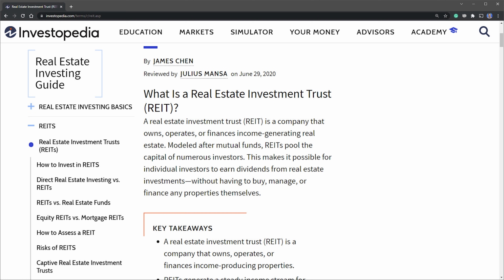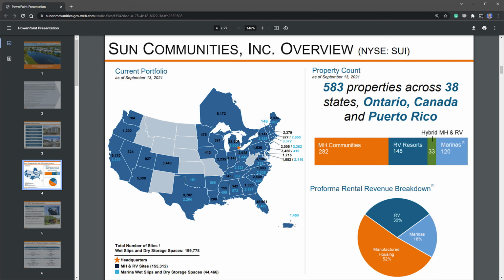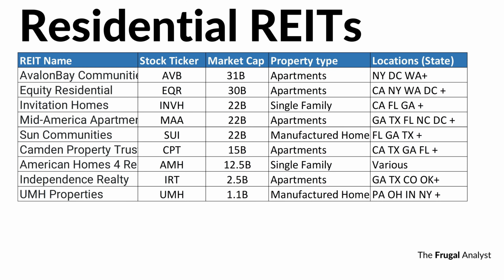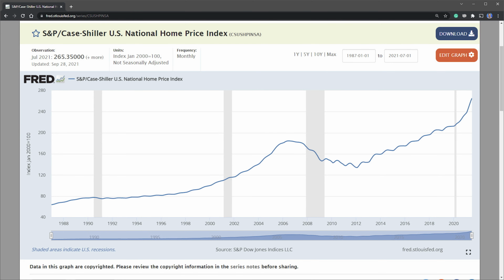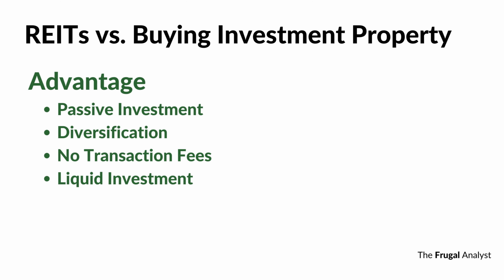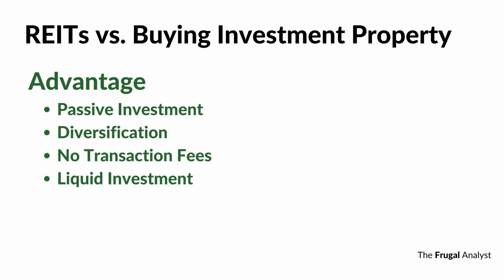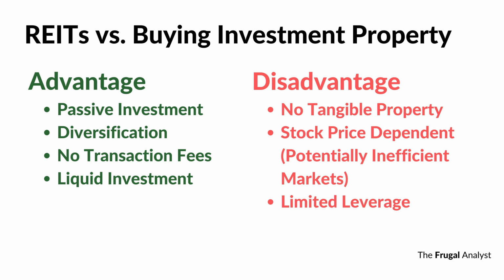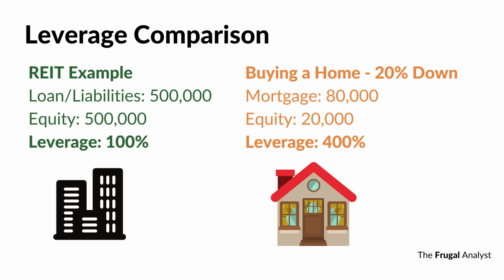Invest in real estate without buying a house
How to invest in residential real estate without buying a property? This is a simple method to get market exposure using residential REITs

This video explains why it is a good alternative to buying a property and which REIT to choose.

0:00 Intro
0:57 The 3 Key Factors
2:18 Residential REITs List
2:43 REIT vs. SP Case Shiller
3:35 Pro & Cons
5:03 Leverage Differences
5:47 What I'm buying